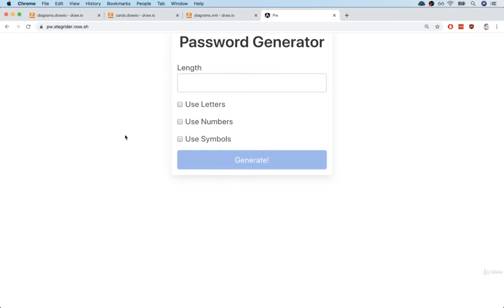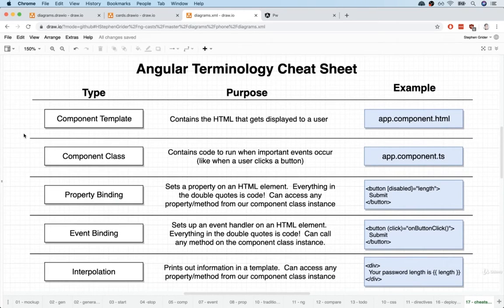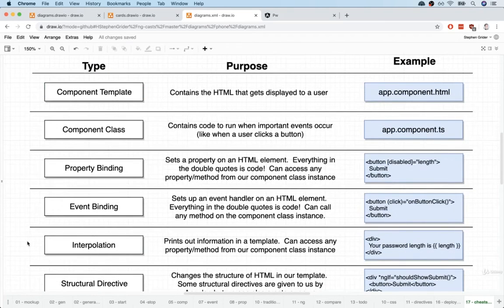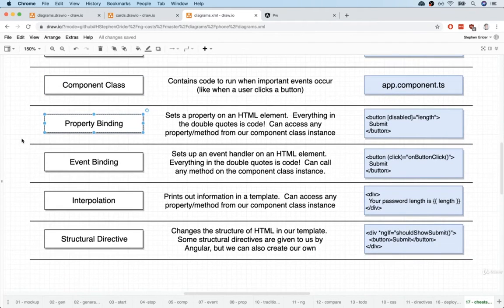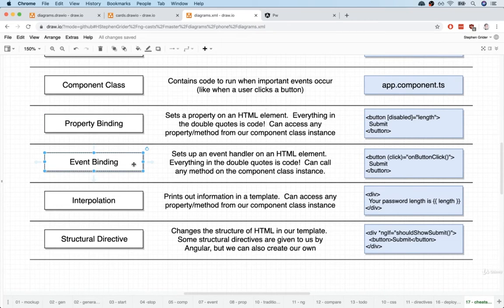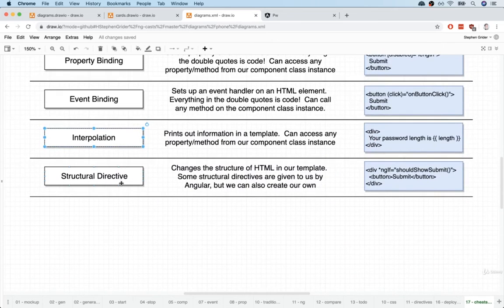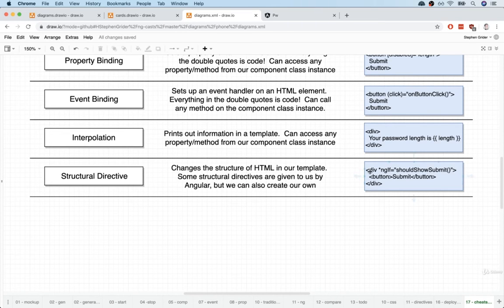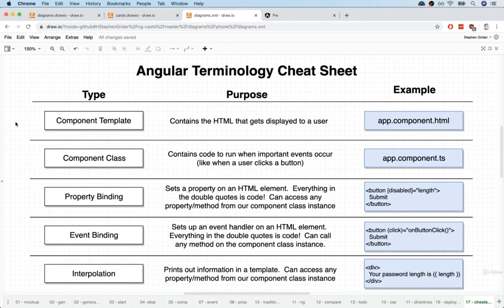password generator app in angular- part 18